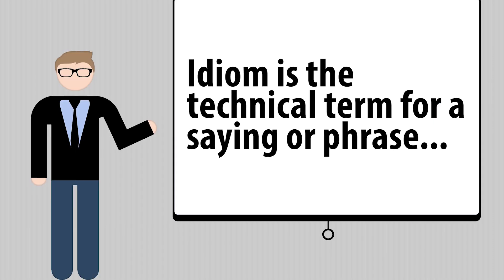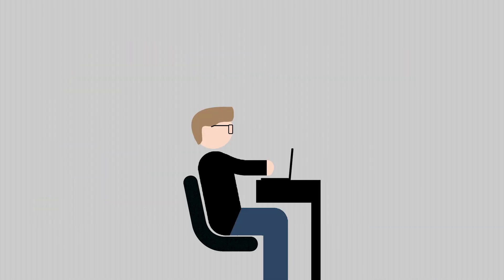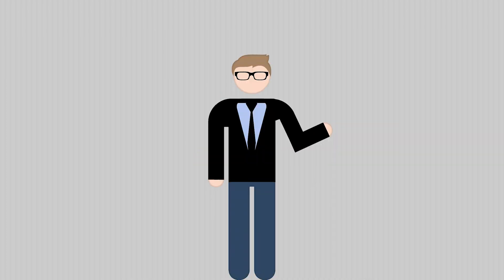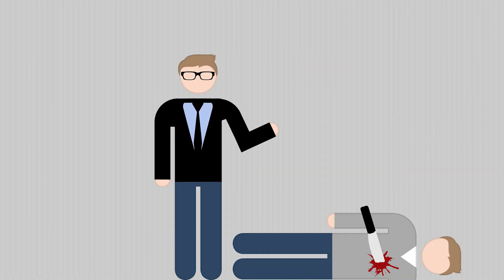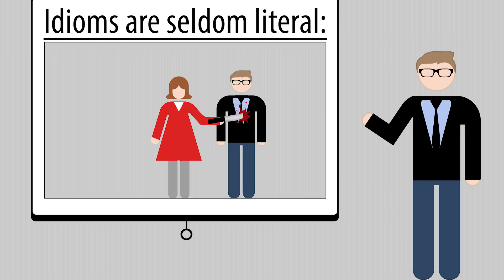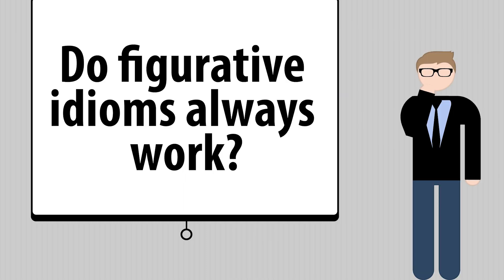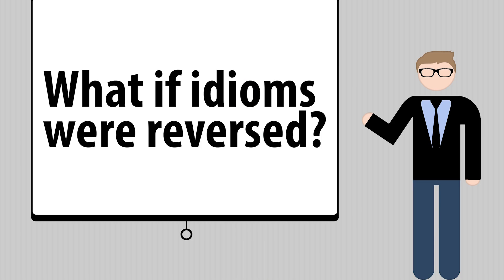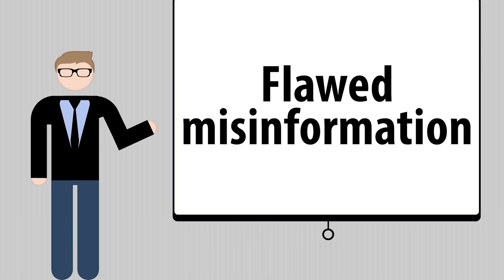An Introduction to Idioms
Everything you never wanted to know about idioms...

Music is Nontinde Vendor Theme by RoccoW